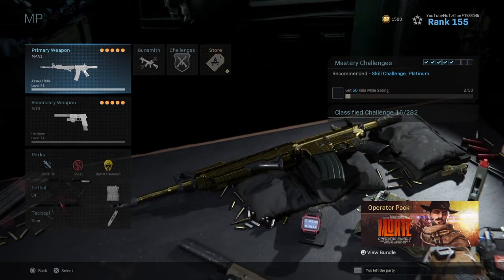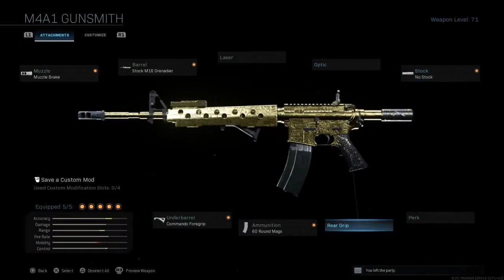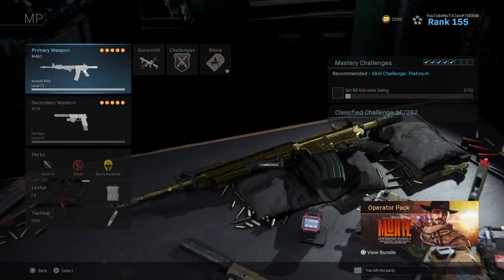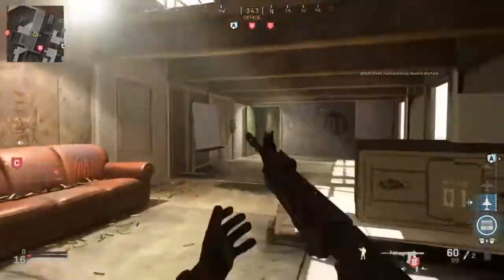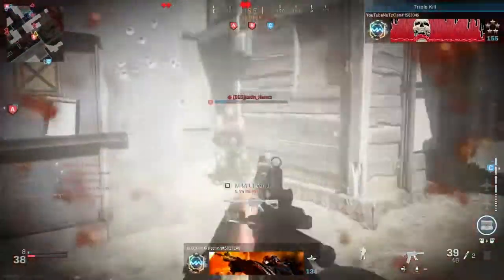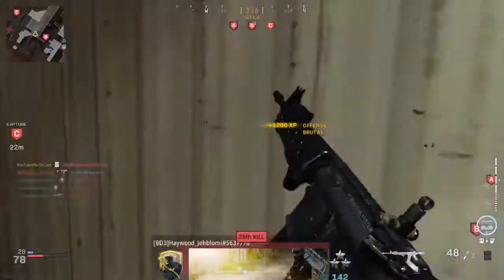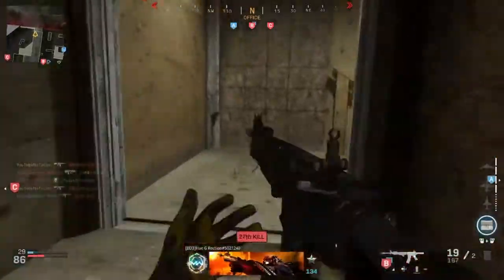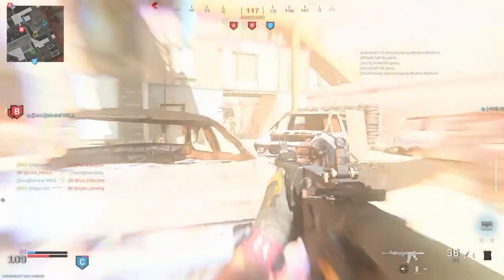the BEST M4A1 CLASS SETUP in MODERN WARFARE! (TACTICAL NUKE!) - Modern Warfare